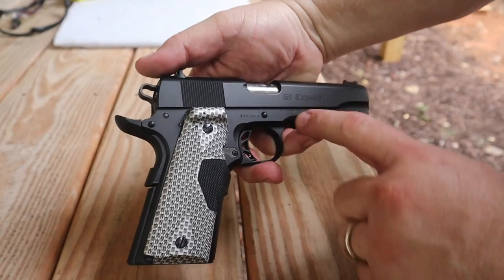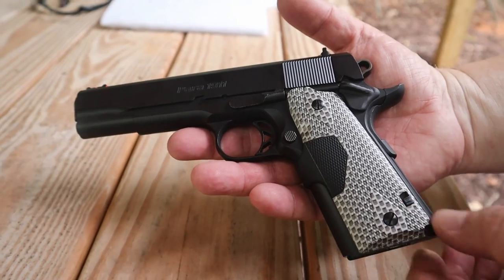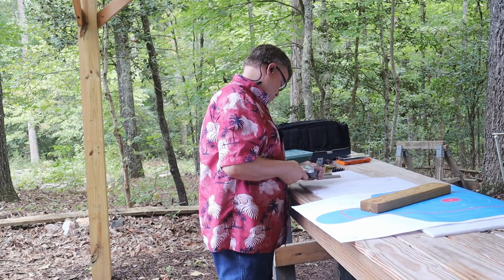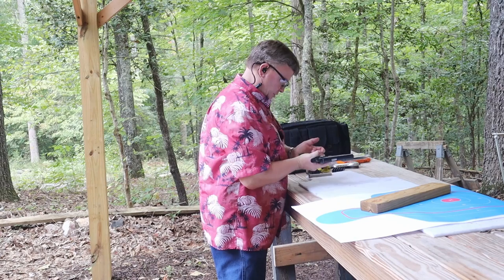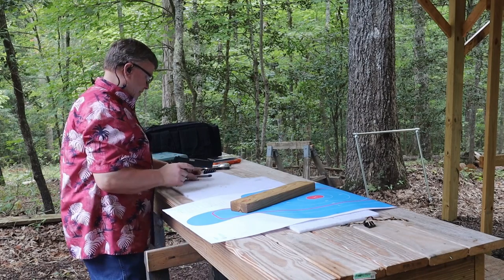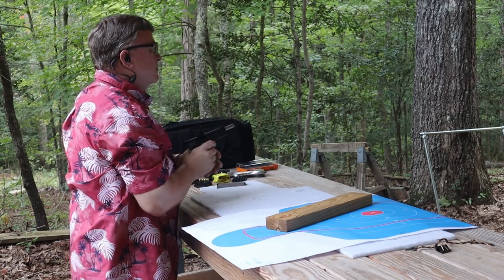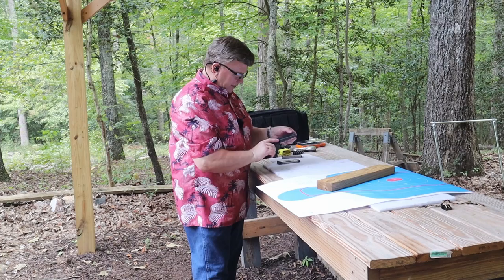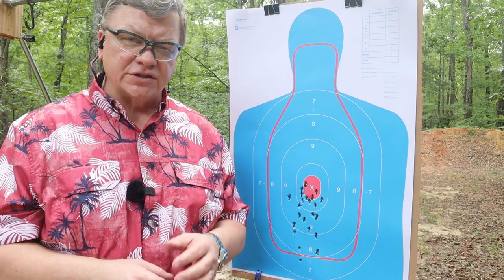I Get My Hands on a Para Ordinance GI Expert 1911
My friend let me borrow his Para Ordinance GI Expert 1911.